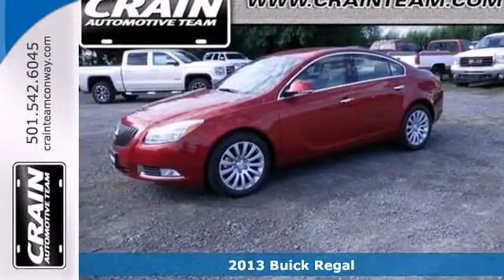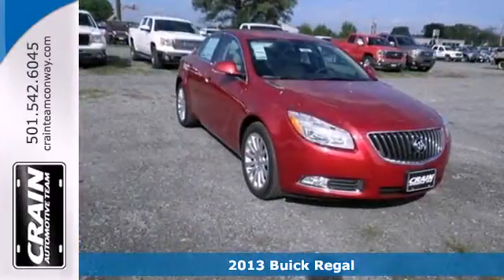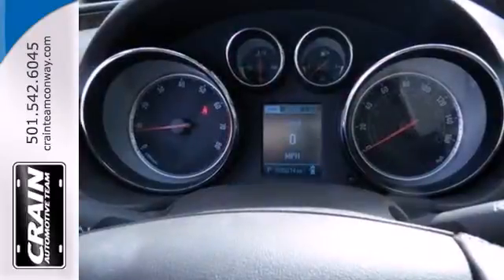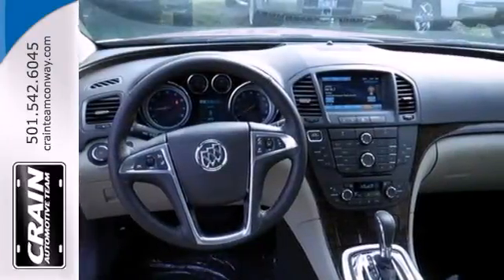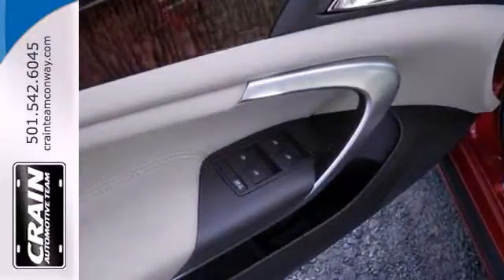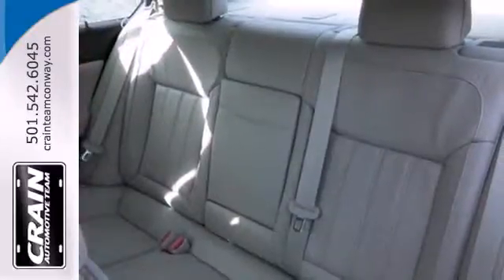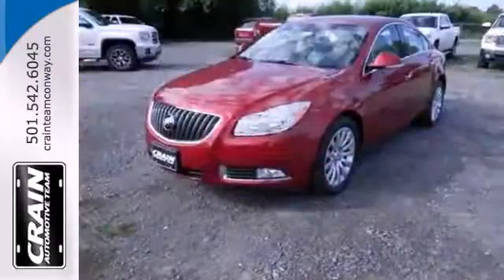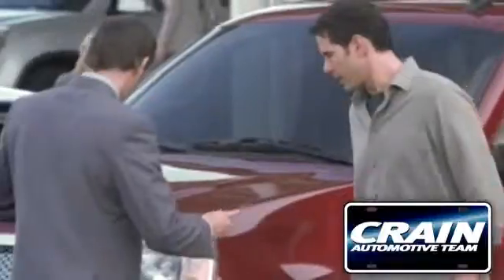2013 Buick Regal Conway Little Rock, AR 3BC3509 - SOLD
Year: 2013
Make: Buick
Model: Regal
Trim: Sedan
Engine: Turbocharged Gas/Ethanol L4
Transmission: Automatic
Color: Crystal Red Tintcoat
Interior: Cashmere
Stock #: 3BC3509

Address:
1003 North Museum Road